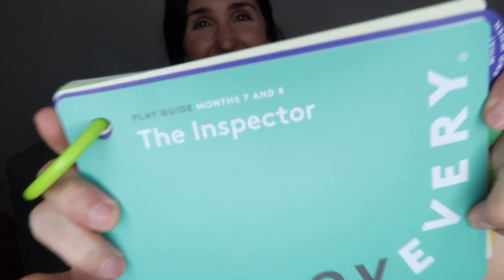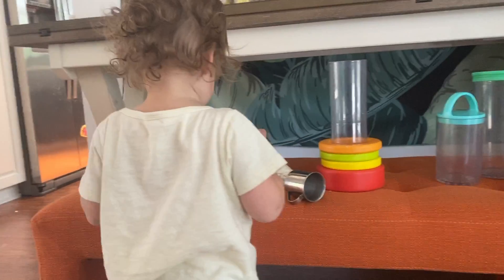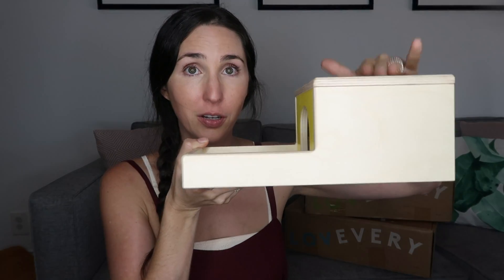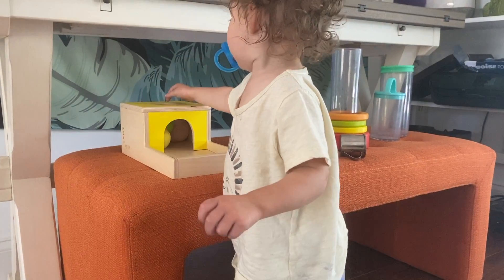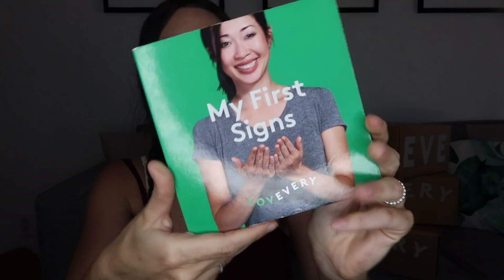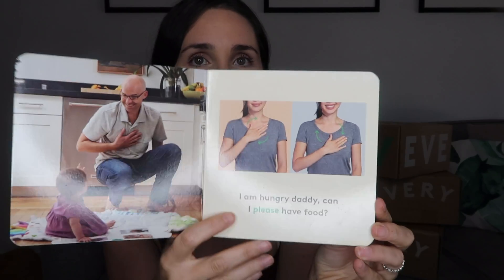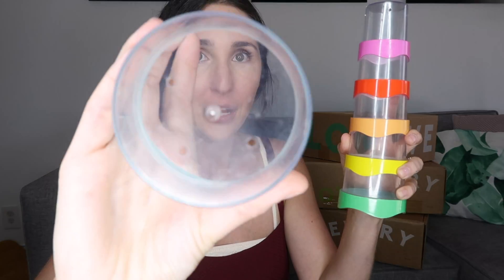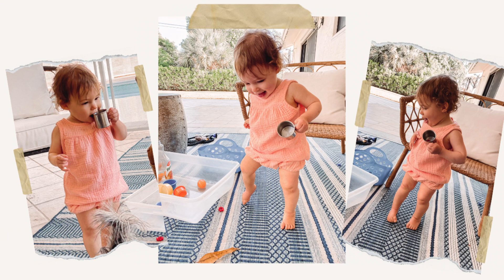Lovevery Play Kit 7-8 months Review: The Inspector | WORTH IT?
Is the Lovevery Play Kit "The Inspector” for 7-8 month box worth it?!?

I'm sharing all of my thoughts as a first time mom after having this playkit for a year and a half! Discover if my daughter still plays with any of the toys that come in this montessori based toy subscription!

I was not asked to share my thoughts here, but was sent the play kits as a gift from Lovevery. All opinions are 100% my own and I would never recommend a product I didn't 100% love.